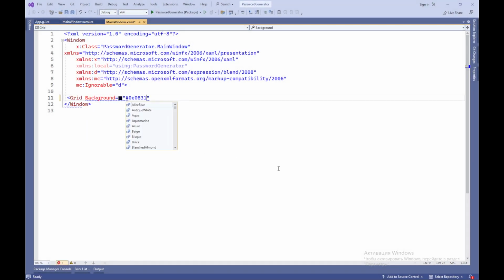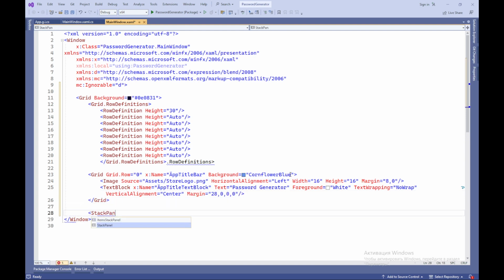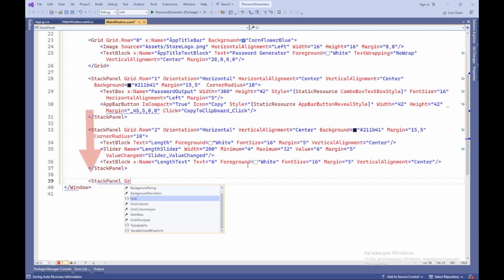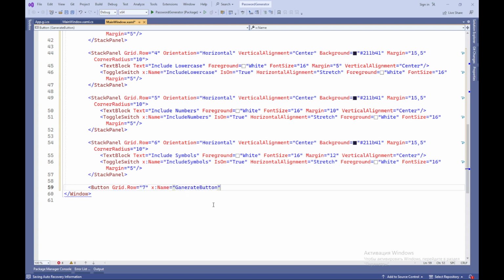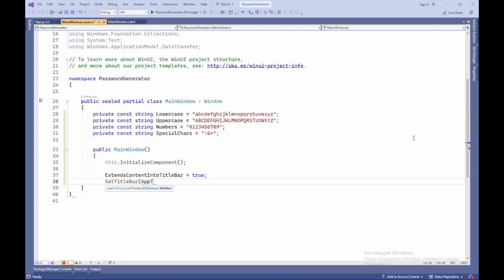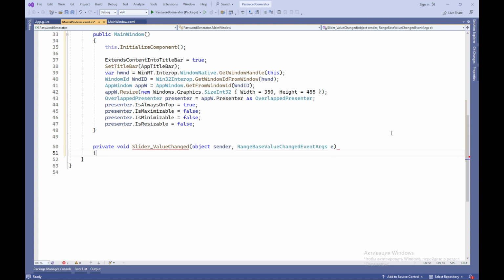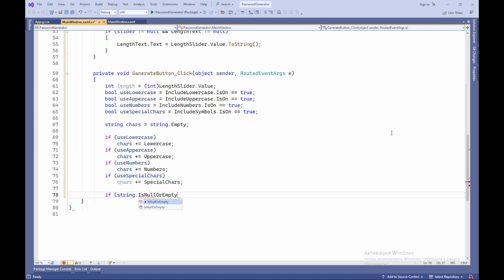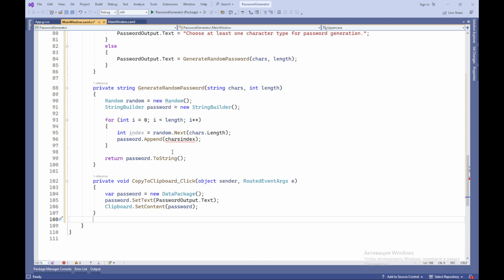Creating a Password Generator with WinUI: Development with XAML and C#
In this video, we will explore creating a Password Generator using Windows UI Library (WinUI) on the Windows platform. You'll learn how to develop a user interface using XAML and C#, as well as harness the powerful capabilities of Win UI to create secure and reliable passwords. Join us and dive into the world of application development with Win UI!